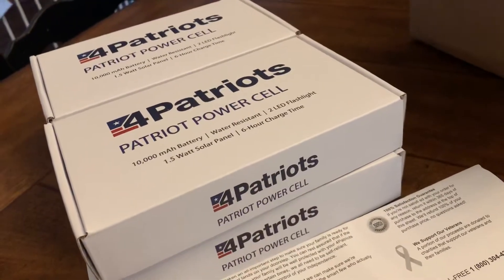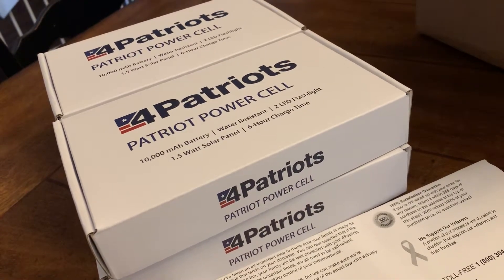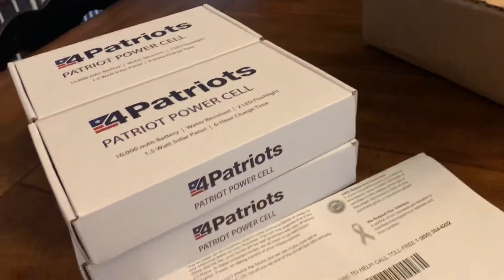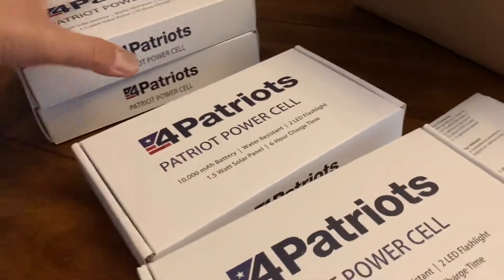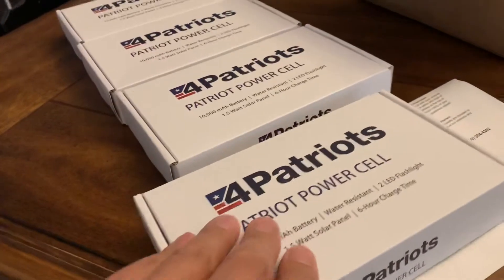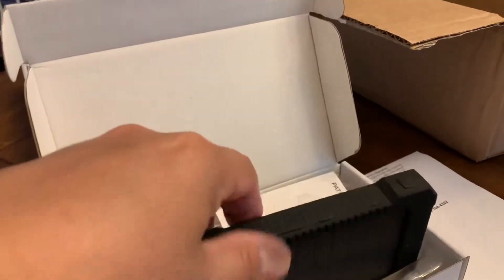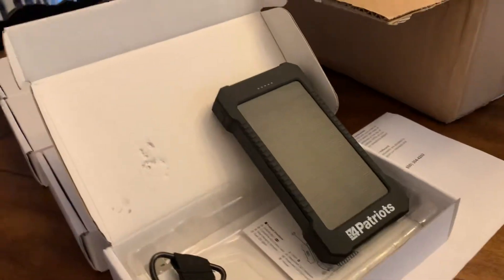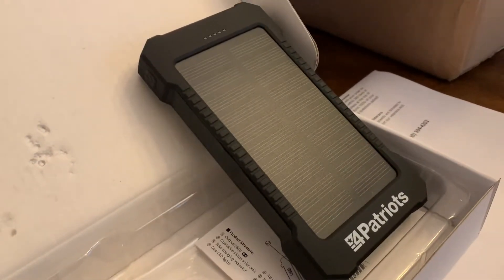4Patriots Power Cell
Cellphone charger: 10,000 mAh Battery/ water resistant/ 2 LED Flashlight (5/30/19-Thu)